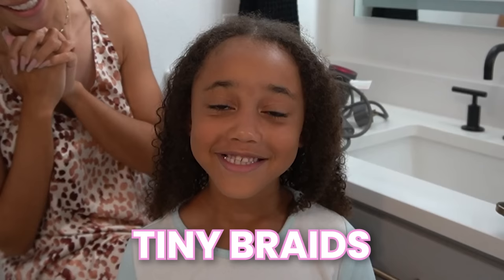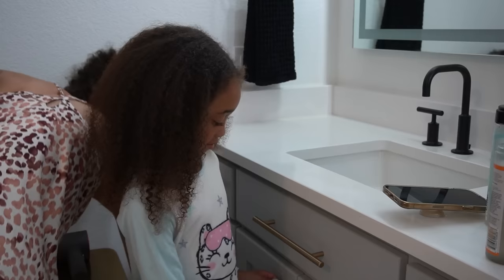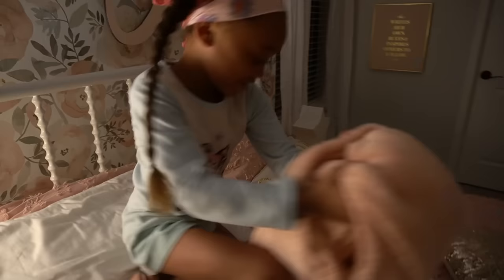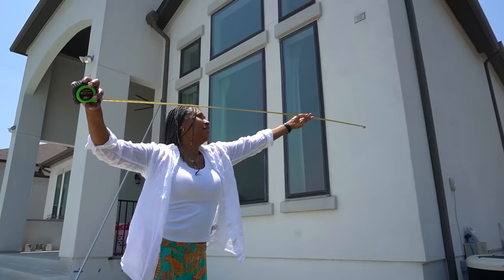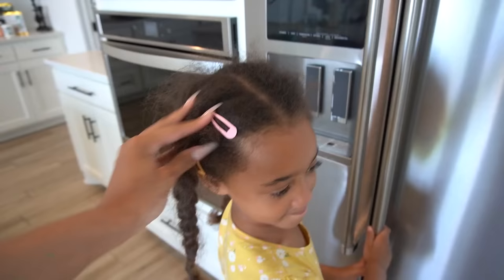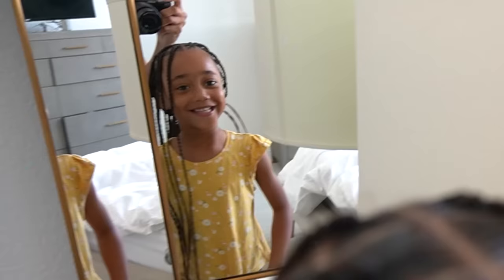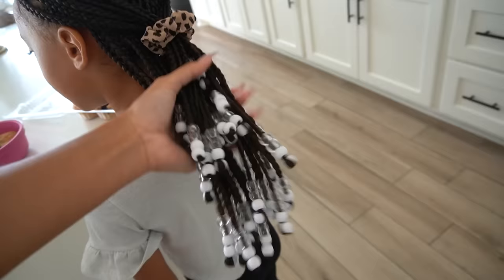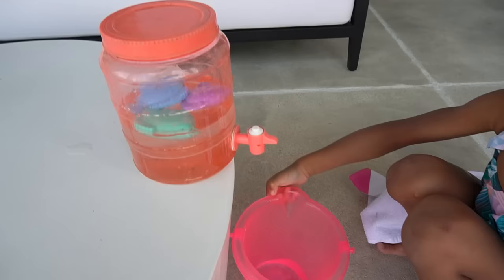Her First Time Getting Braids! | MOM VLOG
Ziya wanted her hair braided like Mommy! This is the perfect protective style for her because she's swimming nearly every day in our new pool. In this day in our life vlog I'm getting Ziya's hair ready to braid, having meetings with the team, working, and tying up loose ends around my house and my rental house.

SHOP THIS VIDEO:
Revlon Blow Dryer

LOCATION: Texas
BIRTHDAY: September 1993
ETHNICITY: African American
HEIGHT: 5'11
DAUGHTER: Named Ziya, born April 2016